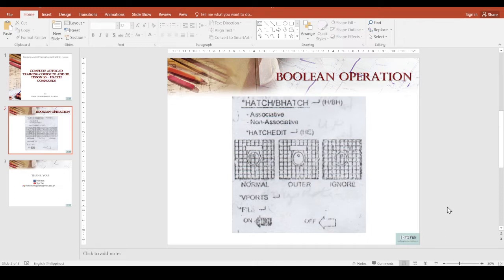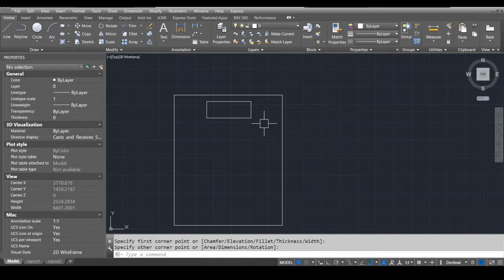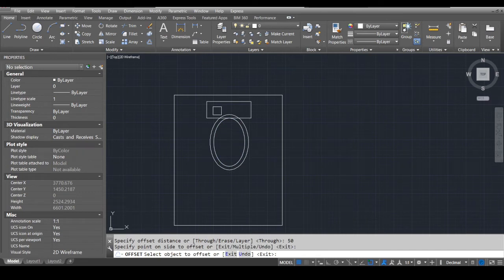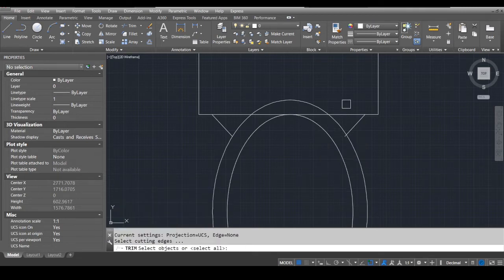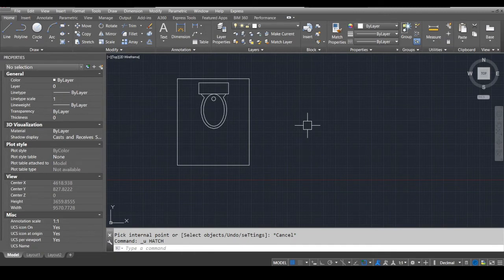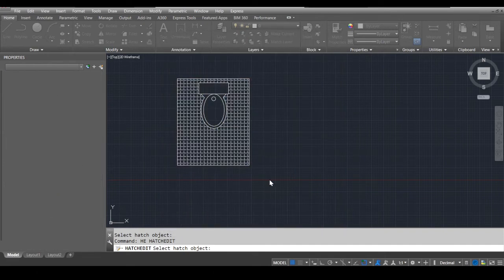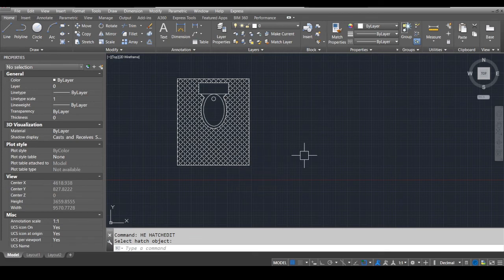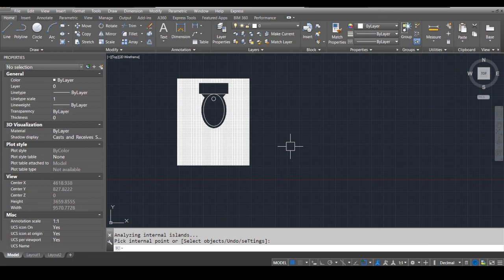AUTOCAD TUTORIAL - HATCH COMMAND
Complete AutoCAD Training Course 2D & 3D - Lesson 10  - Hatch Command